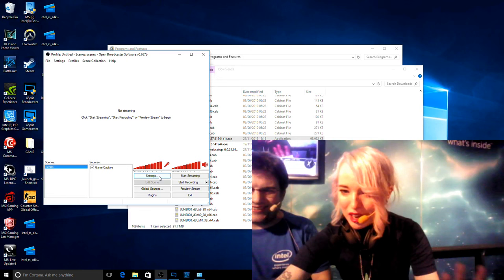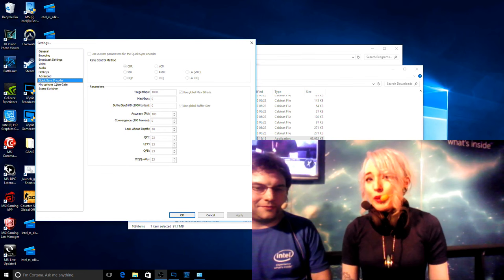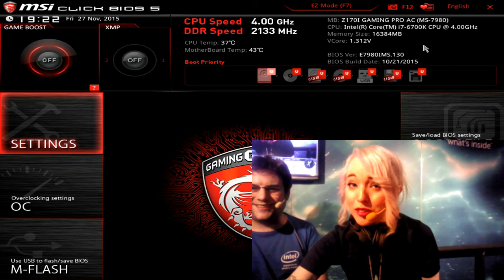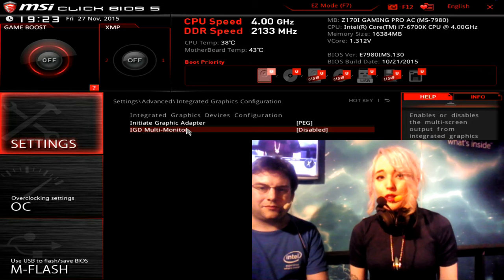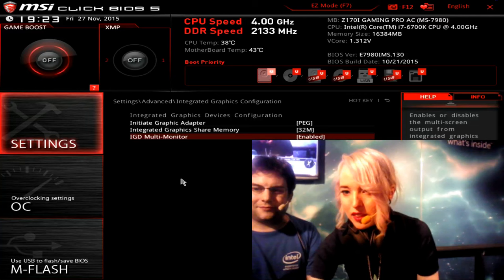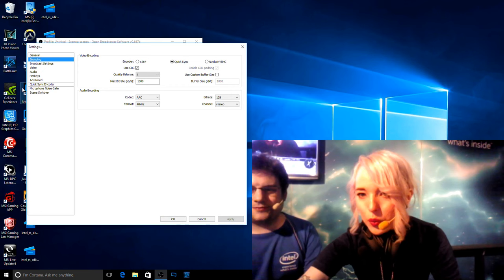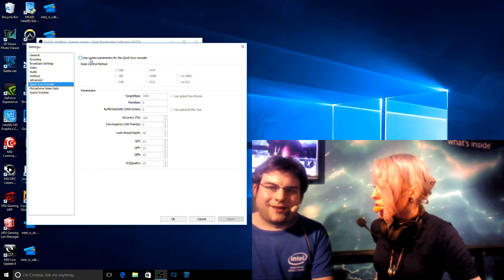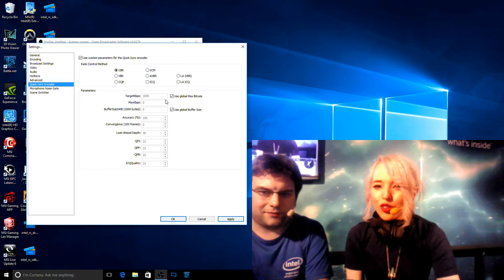Tech Talk with Intel at Dreamhack Winter 2015!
BEWARE OF OCCASIONALLY HORRIBLE AUDIO! We were right next to the big stage in the D-hall, we had the mic changed out for the computer build, hence why the sound there is significantly better. :)

Got to talk to you guys a little bit about some cool tech, including how to use quicksync, that Intel is working on as well on some of the bits and pieces they brought with them to showcase at Dreamhack Winter 2015!